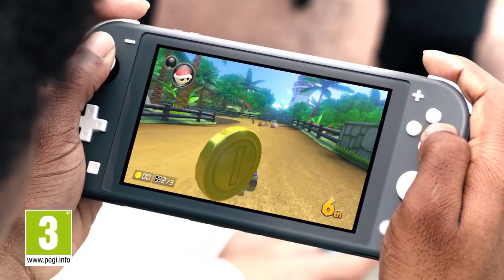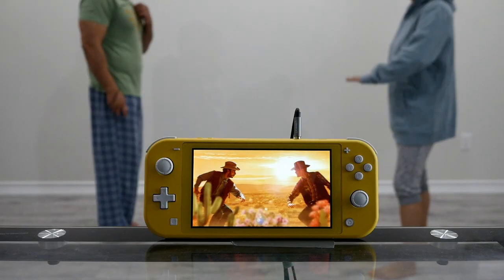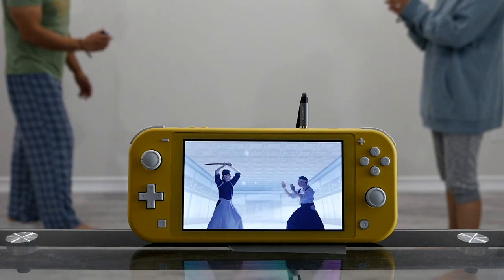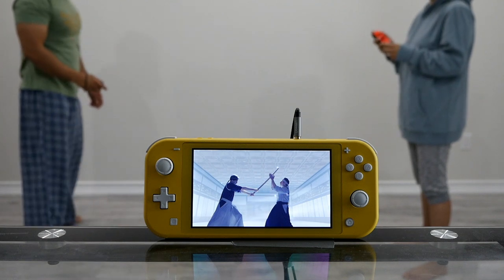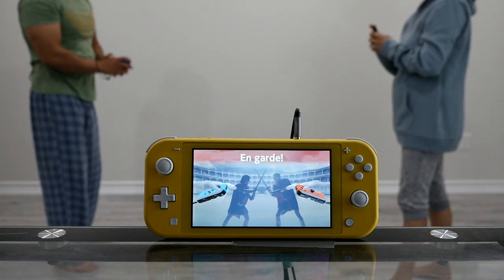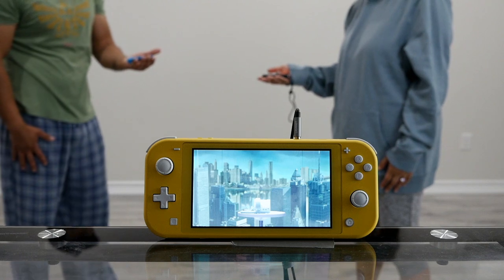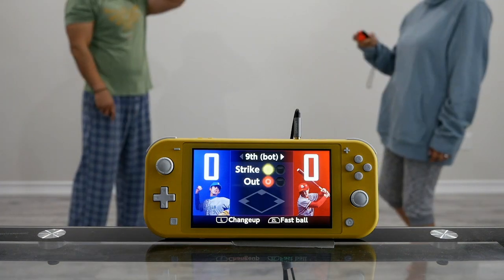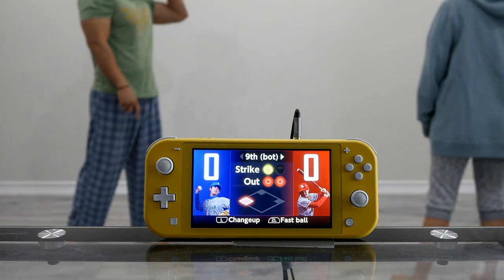1-2-Switch Gameplay on Nintendo Switch LITE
Gameplay of 1-2-Switch on the Nintendo Switch LITE using Joy-Cons

One of the games Nintendo Claims is not compatible on the Nintendo Switch LITE. The other 2 are: